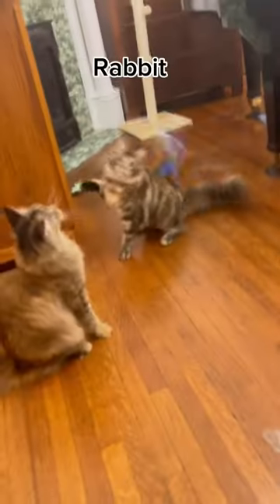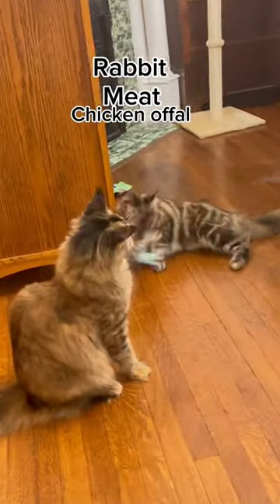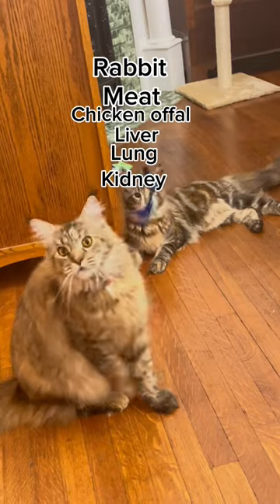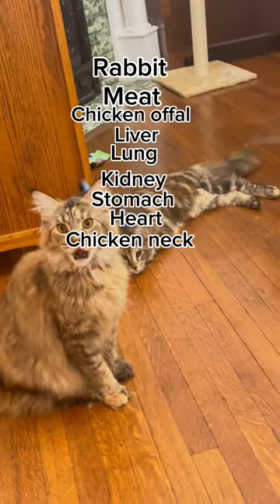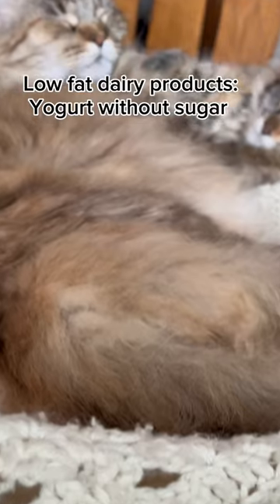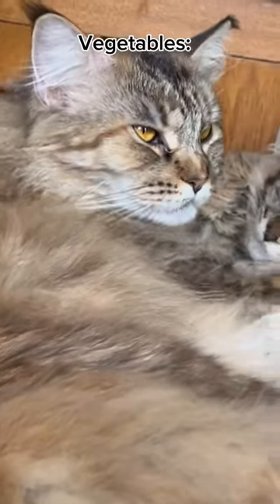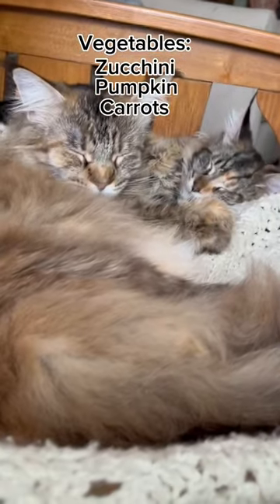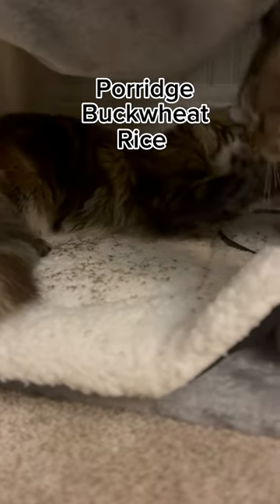What foods can be given to a cat.